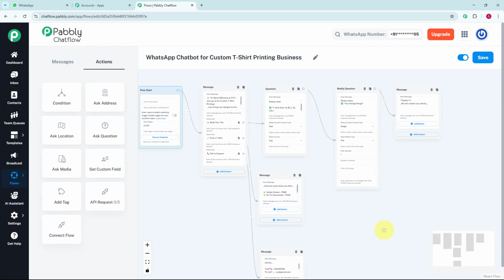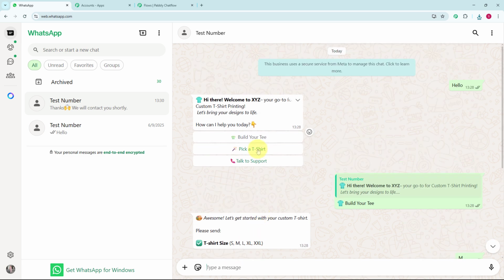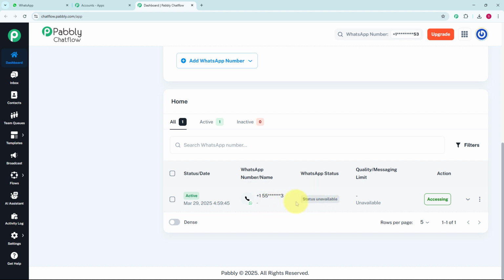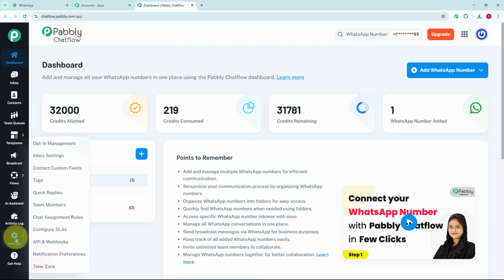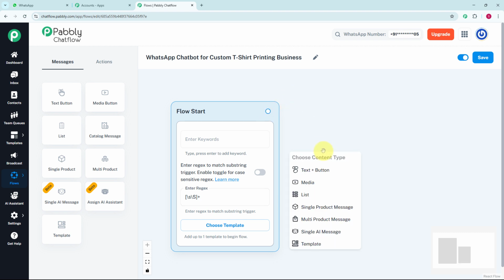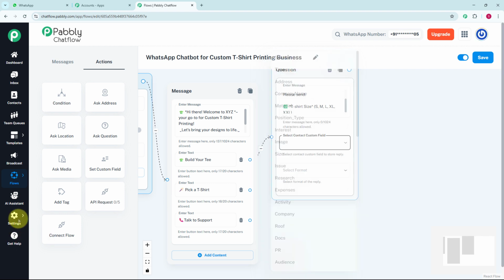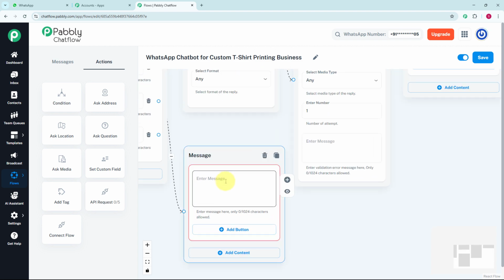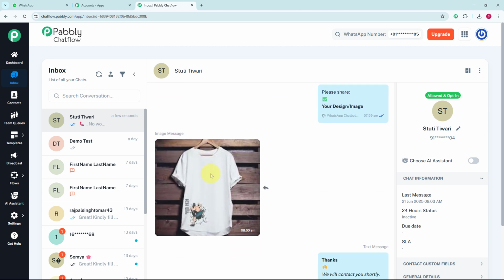How to Create a WhatsApp Chatbot for Your Custom T-Shirt Printing Shop Business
🎯 Use Case:
I use WhatsApp to take custom designs, confirm orders, and send shipping updates to clients across the country.

Looking to elevate your custom T-shirt printing shop with smart automation? With Pabbly Chatflow, you can build a dedicated WhatsApp chatbot that streamlines your order process and engages customers effortlessly! 🎨

In this step-by-step tutorial, you’ll learn how to:
✅ Create a WhatsApp chatbot to take T-shirt orders around the clock
✅ Showcase your designs and provide instant pricing information
✅ Answer frequently asked questions without lifting a finger
✅ Offer personalized product recommendations based on customer preferences
✅ Integrate payment options for a hassle-free checkout experience

Transform your customer interactions and boost sales with this essential chatbot tool, making your business stand out in the competitive custom printing market! 💡